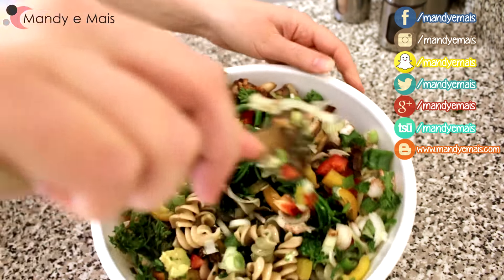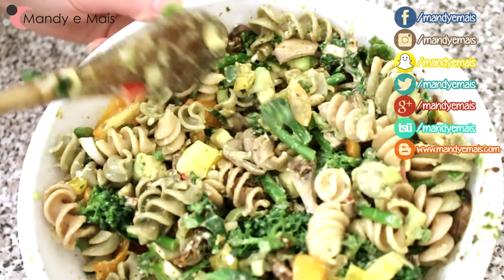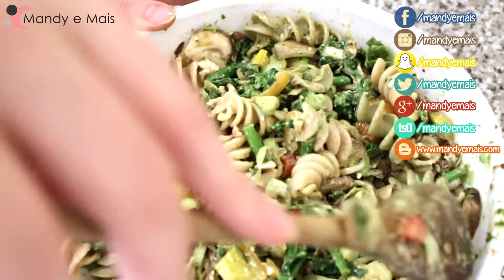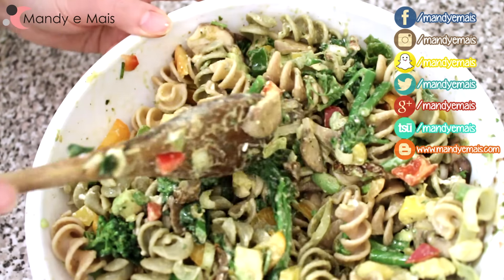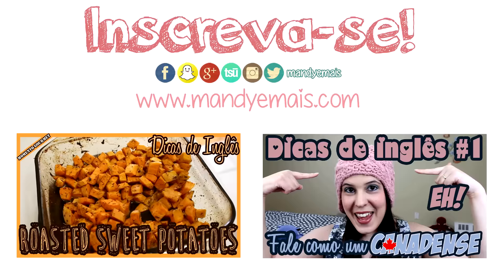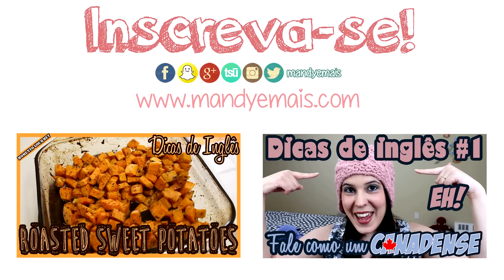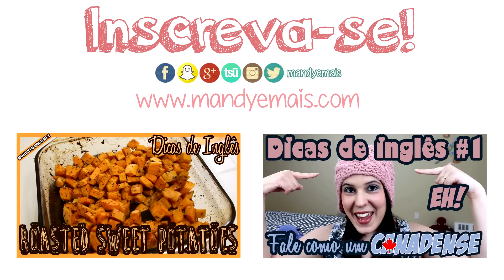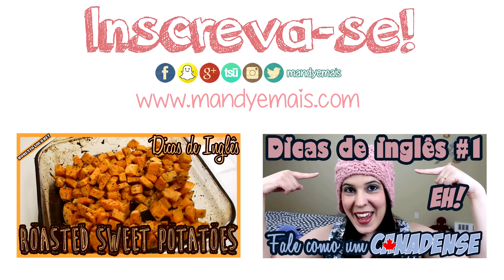Creamy Pasta Salad (Vegan) - Salada de Macarrão vegana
Mais um vídeo EM INGLÊS (legendado) da série Momento Gourmet (receitas veganas). Hoje aprenda a fazer uma deliciosa salada de macarrão com abacate.

Está vindo fazer intercâmbio, trabalhar ou morar no Canada e não sabe o que esperar? Veja como está sendo a minha experiência no exterior!

The Owl Named Orion by Dan-O at DanoSongs.com
The World At Large by Dan-O at DanoSongs.com